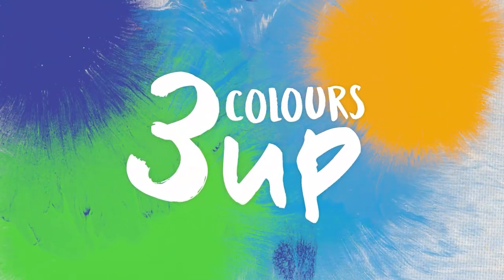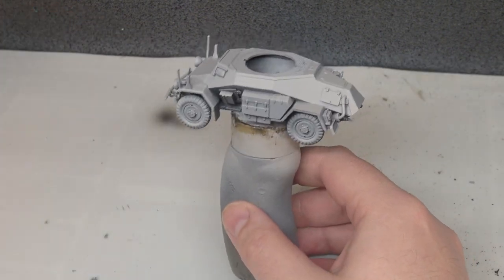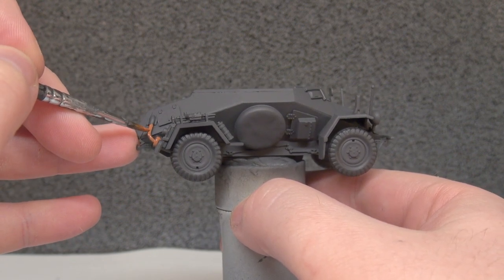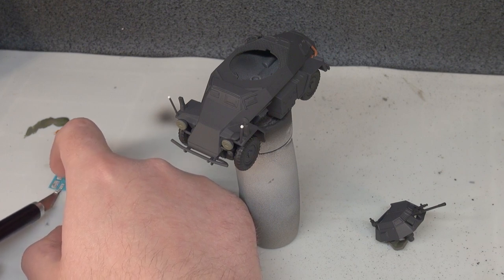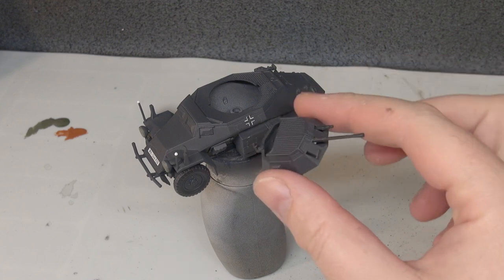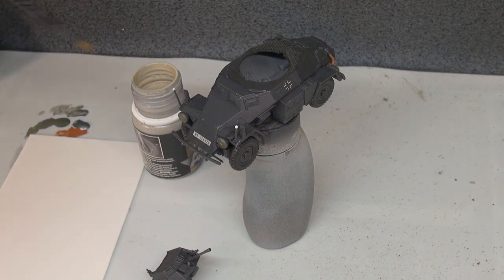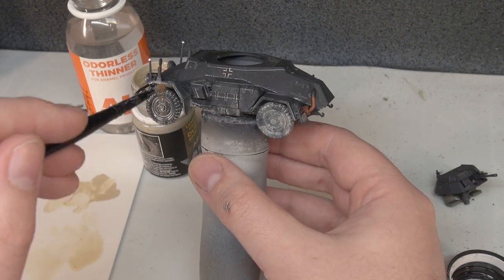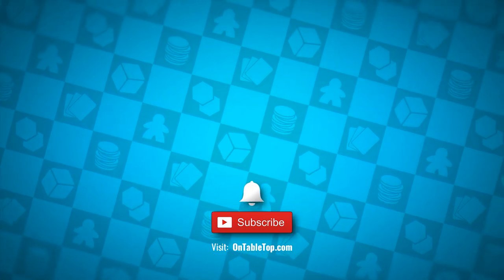Bolt Action Painting Tutorial - SD.Kfz.222 Early War (Gruber's Little Tank)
In this video, John paints up the plastic SD.Kfz 222 from Bolt action, in a simple, effective, early war scheme.

The 222 variant was produced between 1937 and 1943 and fought in all of the theatres that the German army was involved in. In this painting tutorial John paints an early war version that would work as well for patroling Paris as it does for launching a blitzkreig at Pskov.

Paints Used...

Citadel Chaos Black Spray
Citadel Grey Seer Spray
Vallejo German Grey
Citadel Corvus Black
Citadel Nuln Oil
Vallejo Light Rust
Vallejo Fieldgrey
Citadel White Scar
GSW Decal Softener
GSW Satin Varnish
Vallejo Oily Steel
Citadel Agrax Earthshade
AK Interactive Landing Gear Dust Effect
AK Interactive Oderless Thinner
AK Interactive Matt Varnish